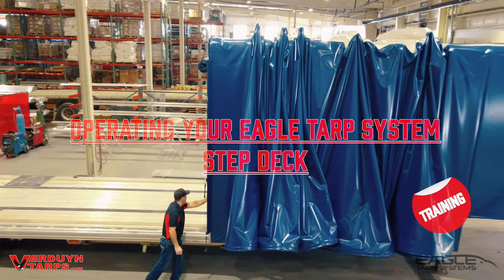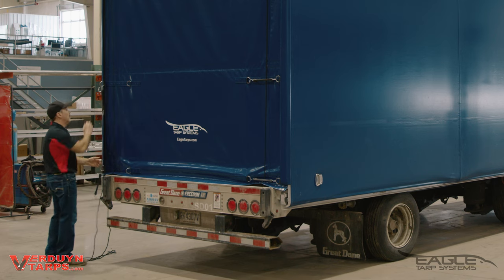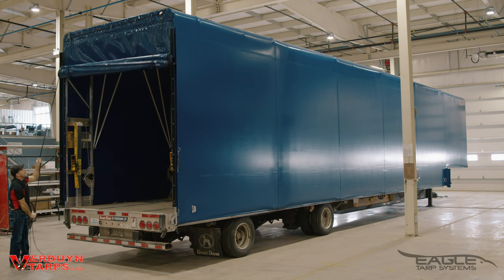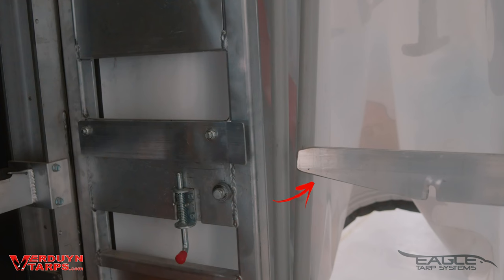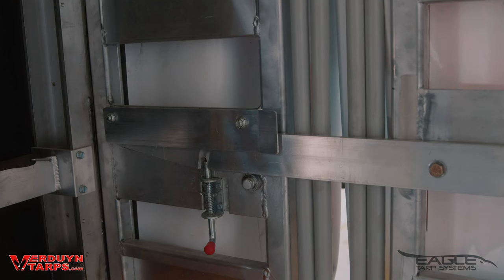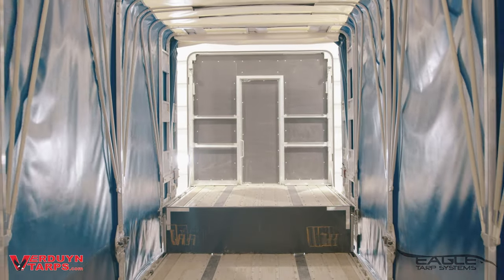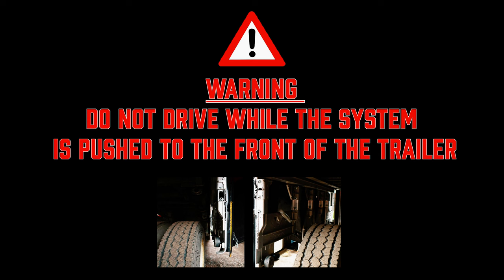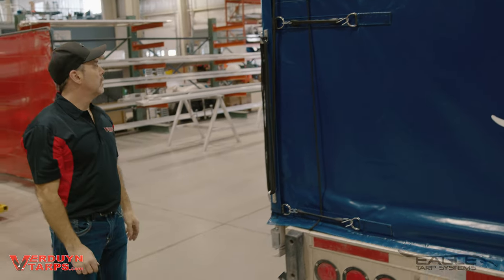How To Operate Your Eagle Tarp System: Step Deck Trailer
We want our customers to be as knowledgeable as possible on their Eagle Tarp System so they can load and unload their haul safely and efficiently. This instructional training video gives a thorough run through of how to properly operate the Eagle Tarp System for a step deck trailer. Overviewing topics such as opening the system from the front or rear, how to close the tarp system, releasing the tension on the tarp and more!